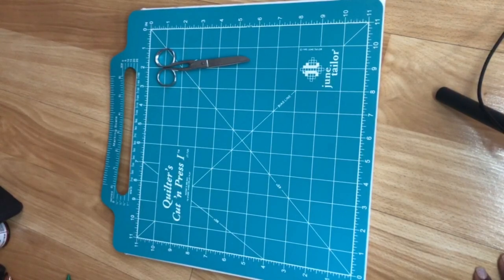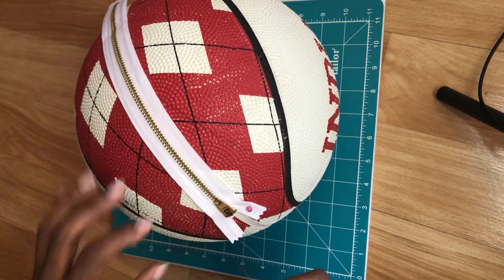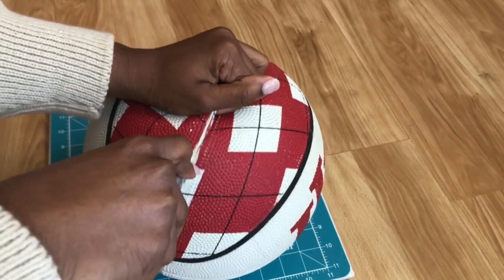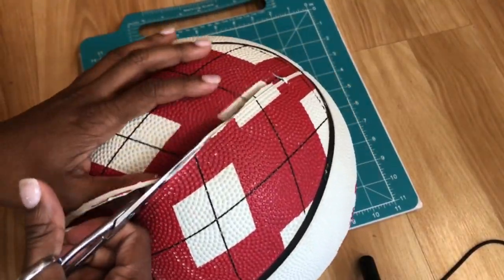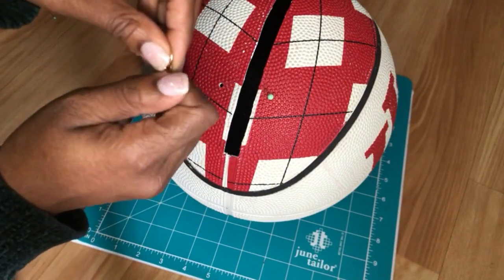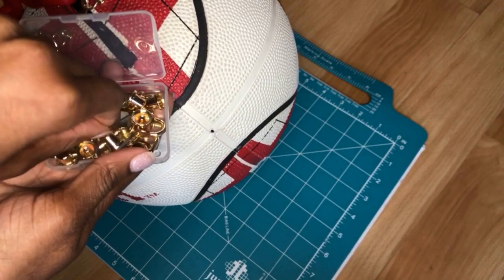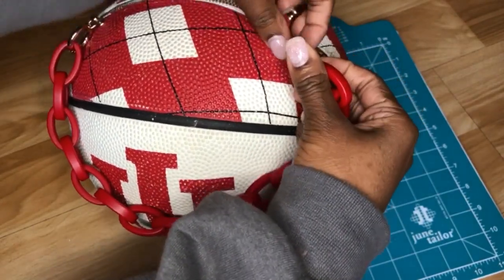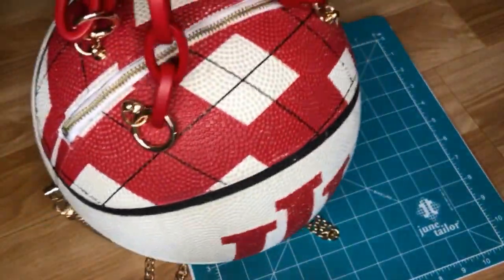DIY BASKETBALL PURSE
Thanks for spending some time with me today!

Materials:
6 D-Rings
Matching purse handles
Leather paint (which we didn’t use this time but can be used after the ball is cut and before placing a zipper)
Purse chain strap
Leather hole punch
Clear nylon thread
Zipper
Pin cushion & pins
Box cutter
Scissors
Leather needles
Seam ripper
Basketball 🏀

T H I S  W E E KS  B I B L E  VERSE:

Do not be conformed to THIS WORLD, but be TRANSFORMED by the renewal of your mind, that by testing you may discern what is the will of God, what is good and acceptable and perfect.
~Romans 12:2

Artist Attribution
Makaih Beats
Heaven
SameWay
New Front
Rise Above

❤️ Be Blessed!!! ❤️